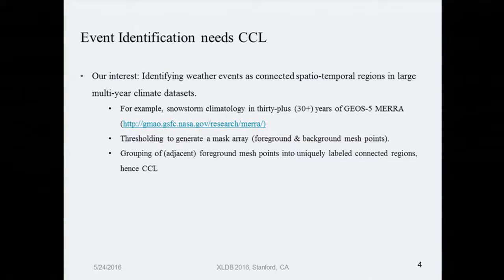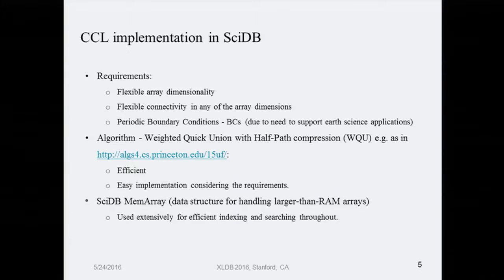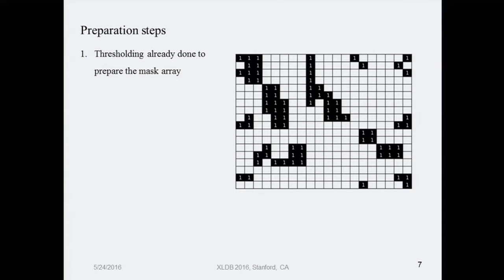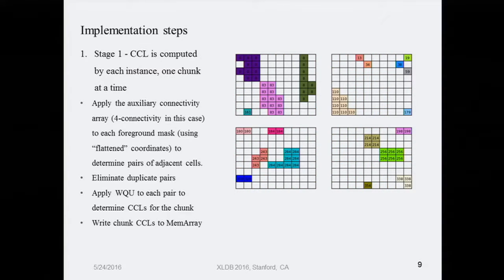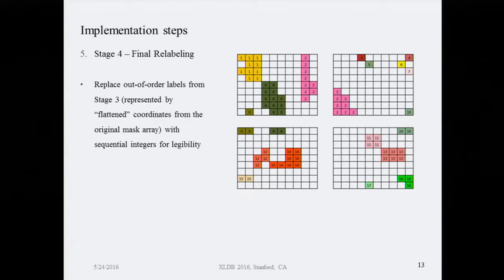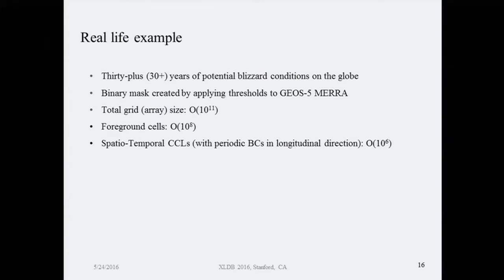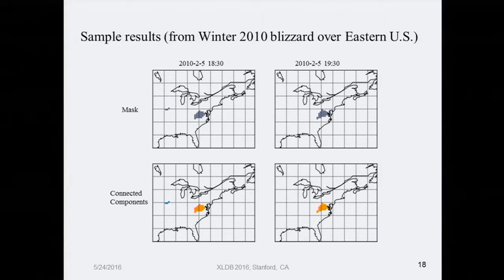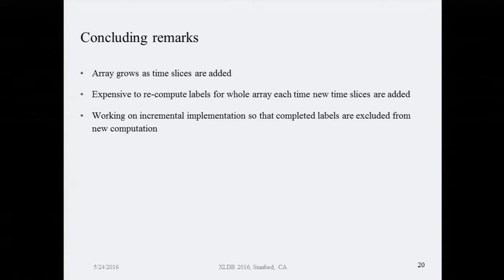XLDB-2016: Implementing Connected Component Labeling as a User Defined Operator for SciDB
Speaker: Amidu O Oloso (NASA)